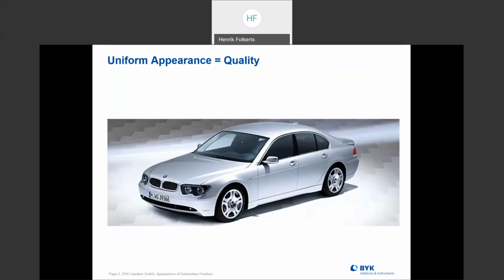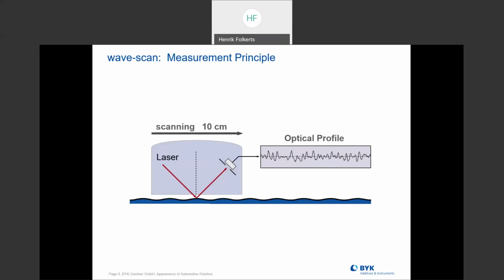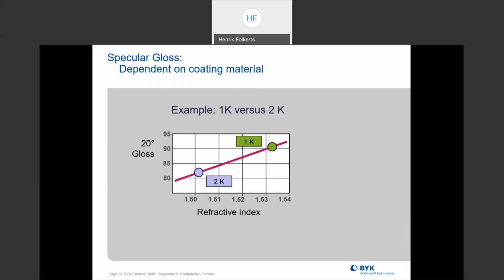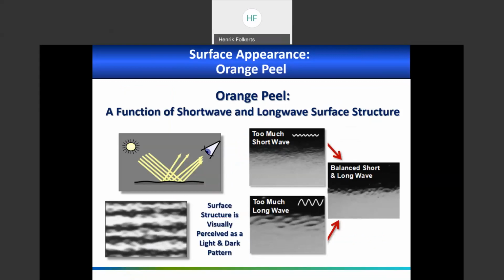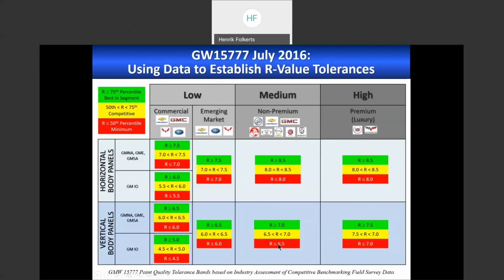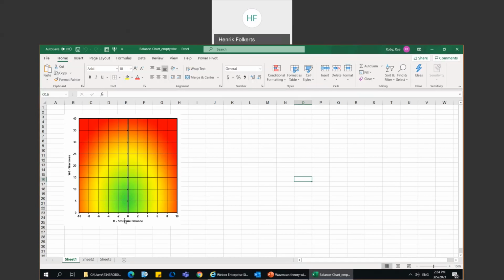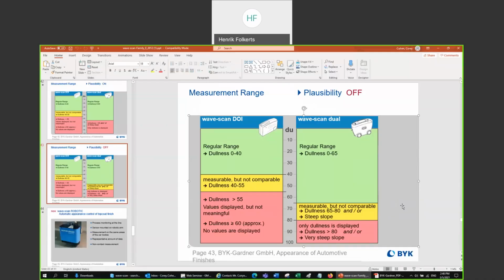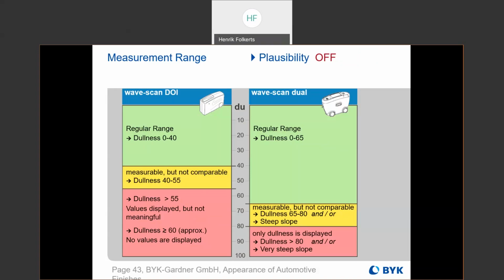General Motors Appearance Theory Training 20210305 1859 1